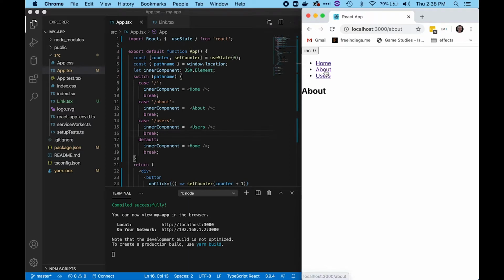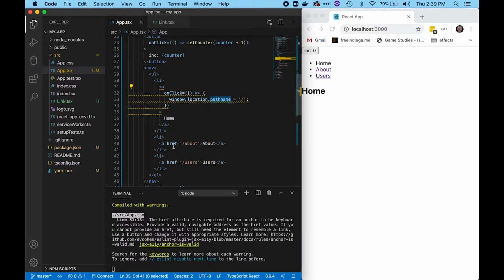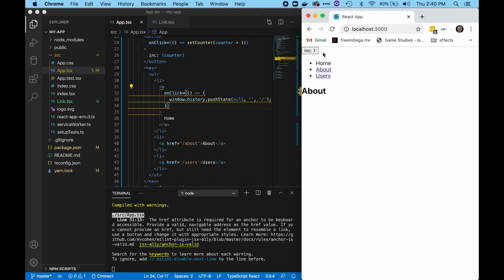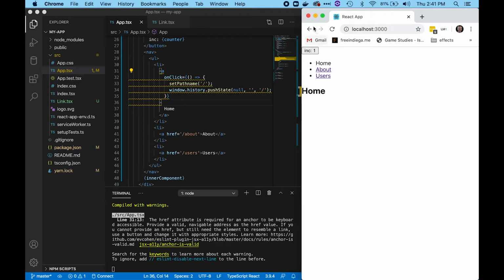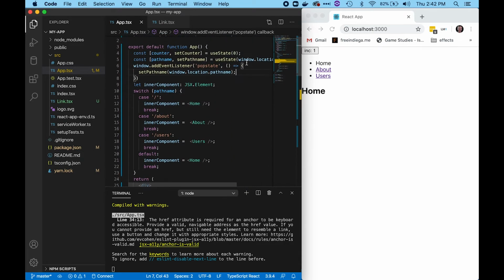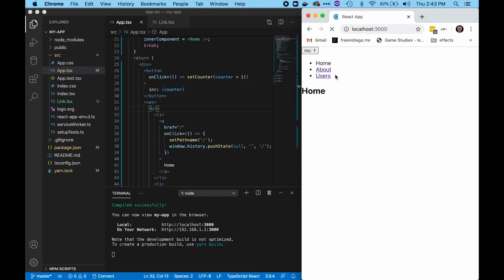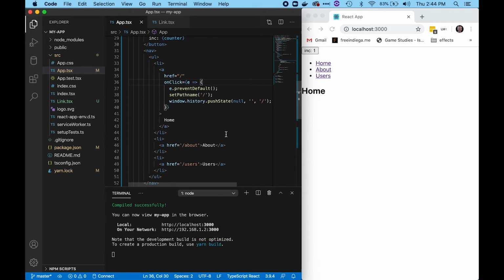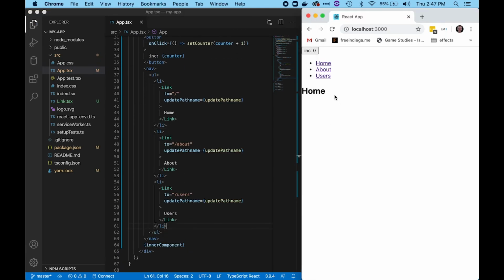1.2 pushState, popstate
Comments are disabled, but don't despair! You can leave comments (or pull requests)